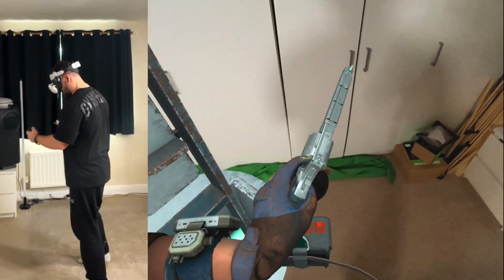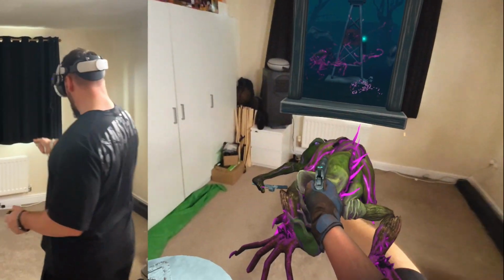Call of Duty Zombies in Mixed Reality! Drop Dead The Cabin Meta Quest 3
Defending My House Against Zombies In Mixed Reality on Meta Quest 3! One of the Best Mixed Reality Games is Drop Dead The Cabin Home Invasion. Drop Dead The Cabin Mixed Reality Mode on Meta Quest 3 is Fantastic and Super Stressful! Check it out here and save 25%!

Join the GT Champions today for exclusive benefits👇
⭐️ VIP Discord lounge
⭐️ Stand out from the crowd with a GT badge
⭐️ Exclusive chat emojis